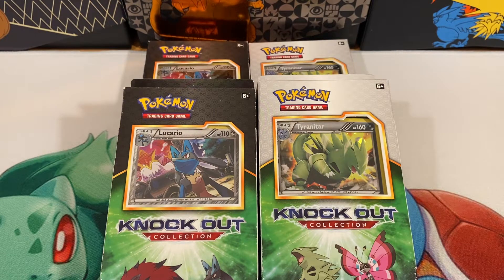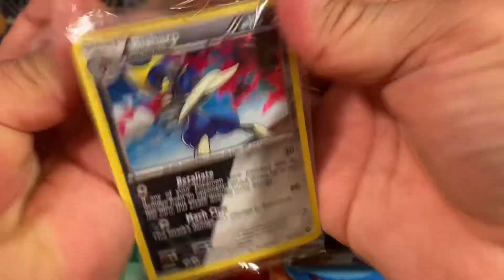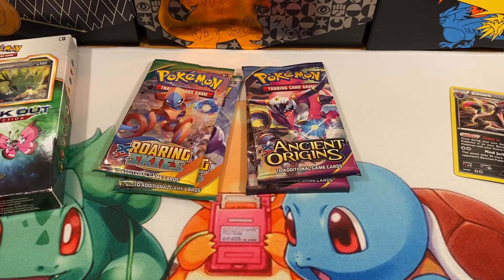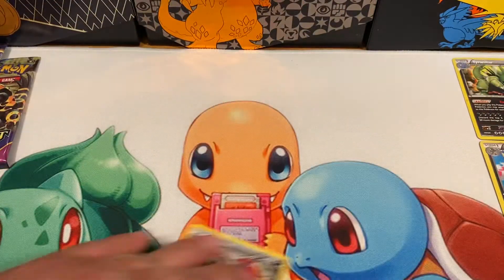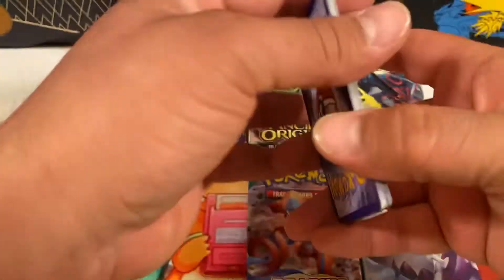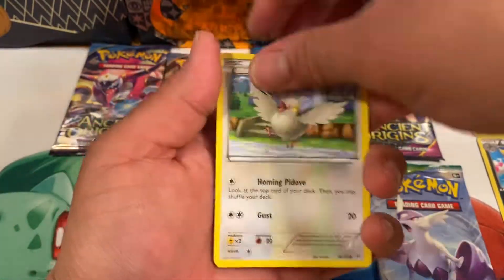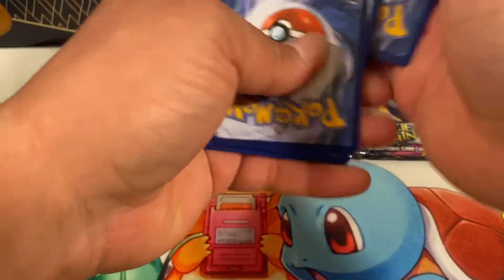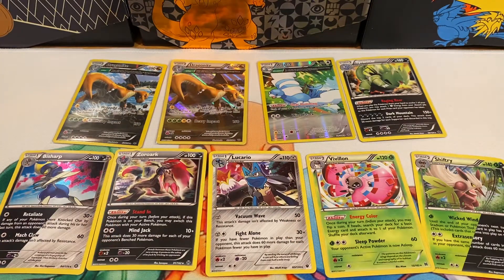Pokémon TCG Tyranitar & Lucario Knockout Collection Boxes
Thank you everyone for your support and positive interactions.

We are opening up Pokémon TCG Knockout Collection boxes & quickly talk about the next giveaway!